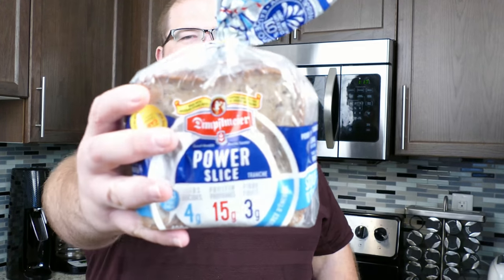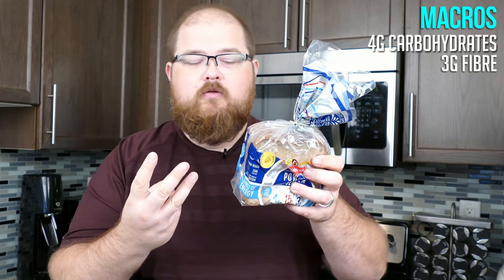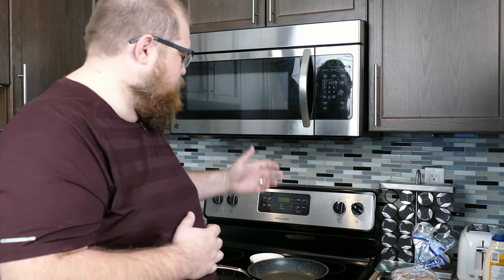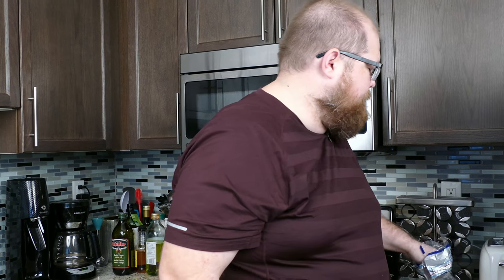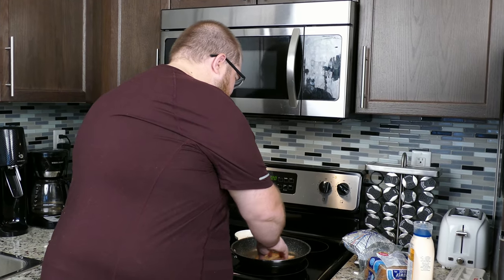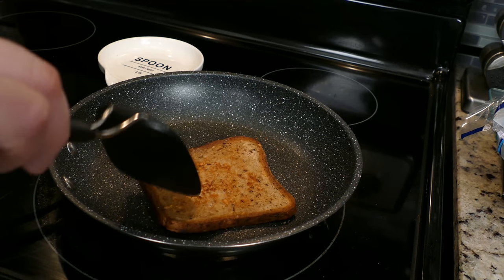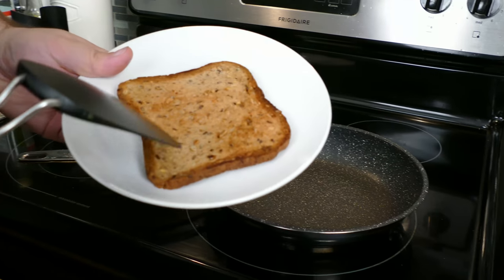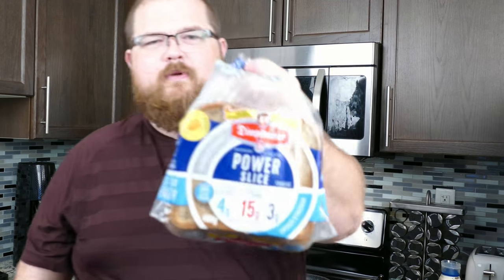JustFit TIPS - Let them eat bread!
Are you trying to eat low-carb but just can't seem to give up bread? Well I have a solution for you!

As always, thanks for joining me on my keto-based weight training body transformation journey and hey if you've got this far, go one more line further and order a "JustFit" t-shirt!